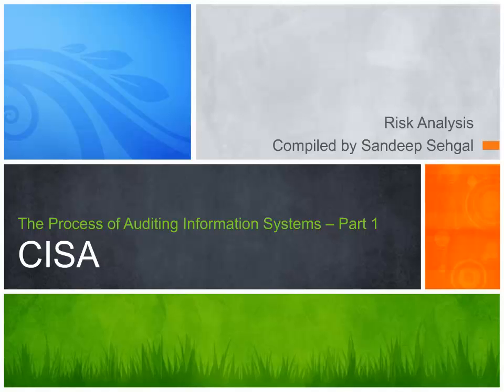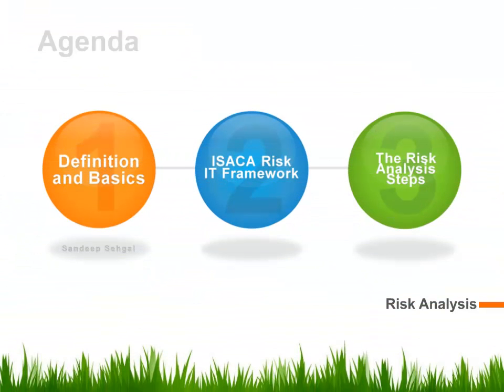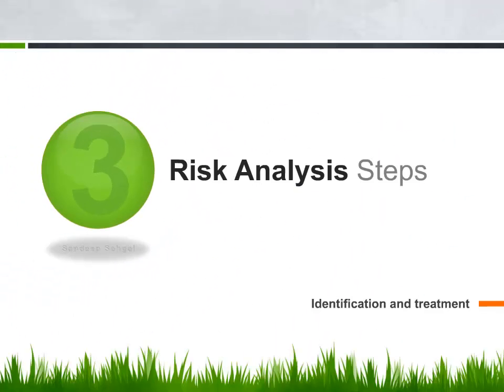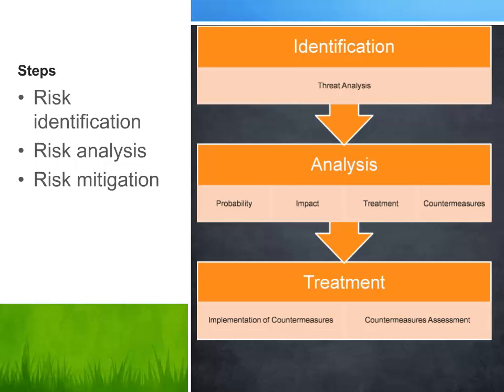CISA - Risk Analysis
Our CISA eLearning Course.